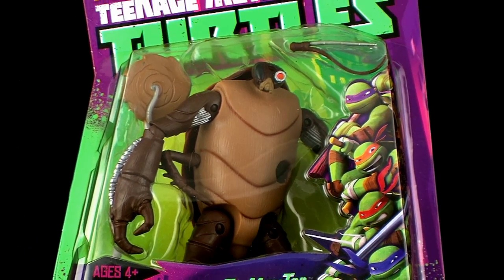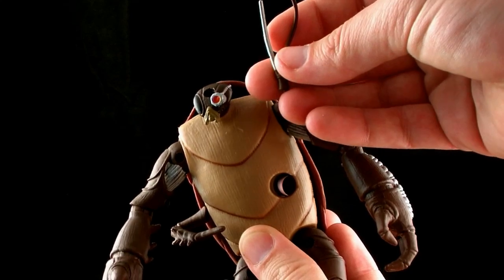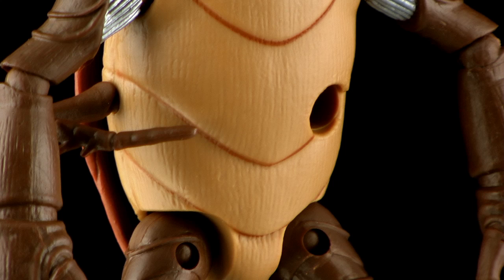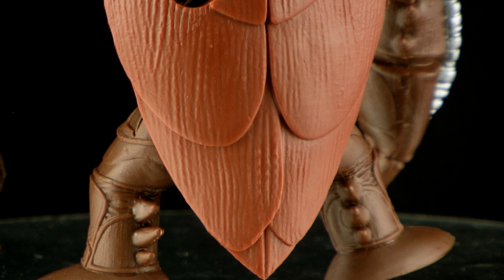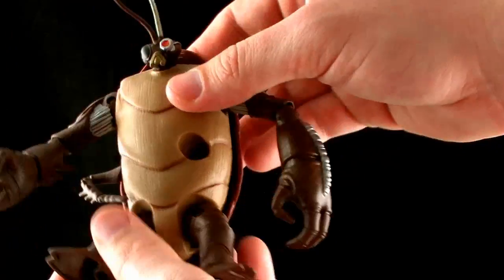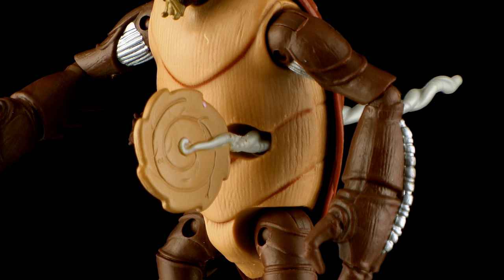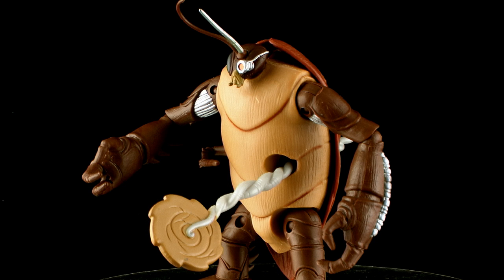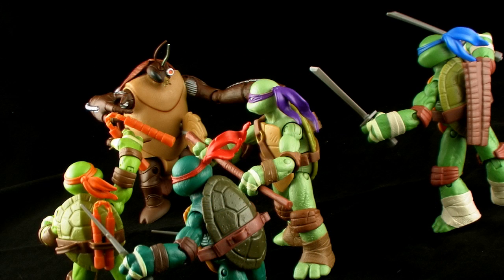Nickelodeon Teenage Mutant Ninja Turtles Cockroach Terminator Figure Video Review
An accidental mutation spells trouble for the Turtles, and another new villain figure for the Nick Turtles line! Join Pixel Dan for a look at Cockroach Terminator!